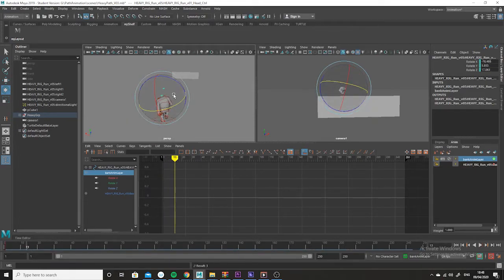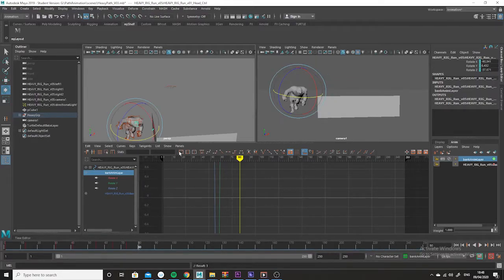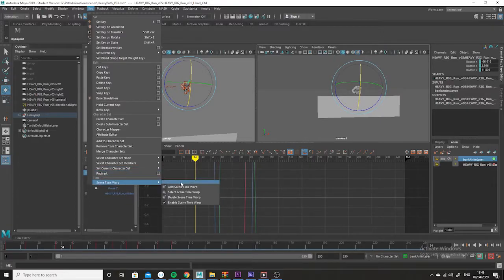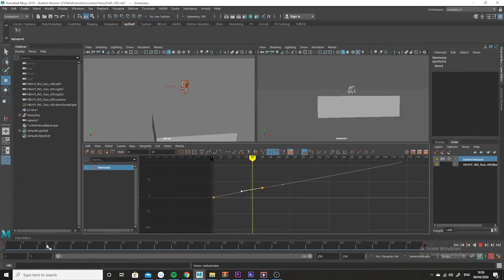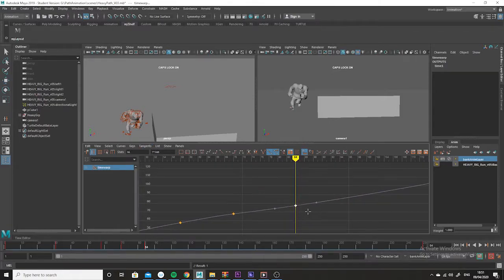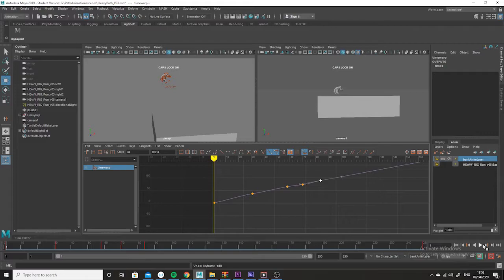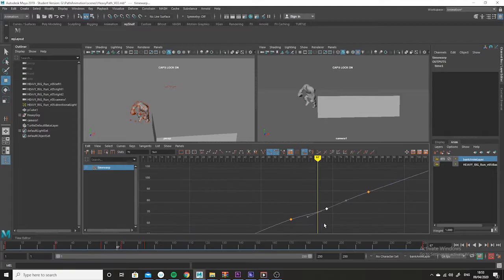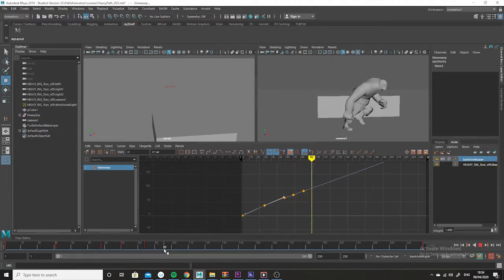Path Animation Part 5